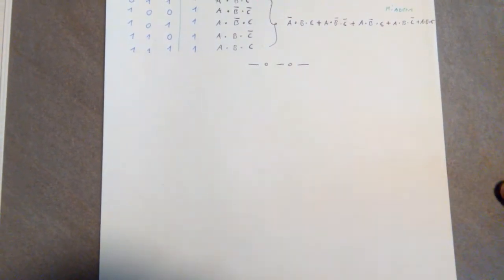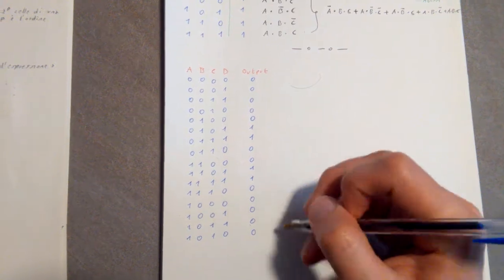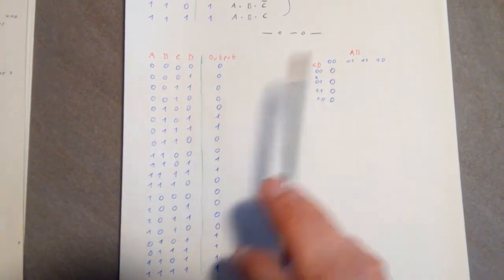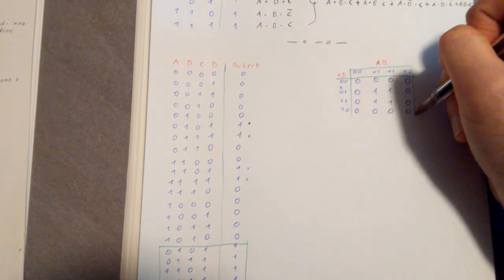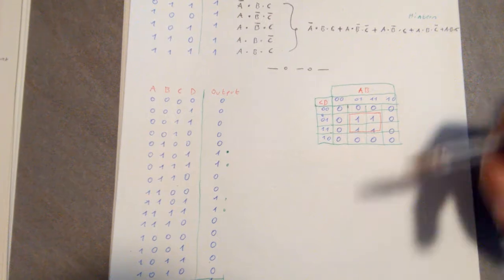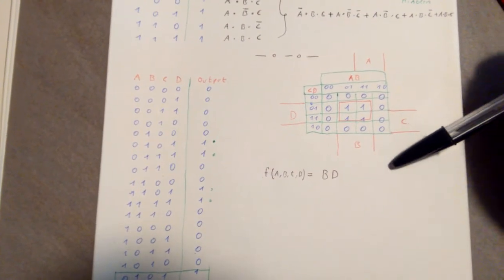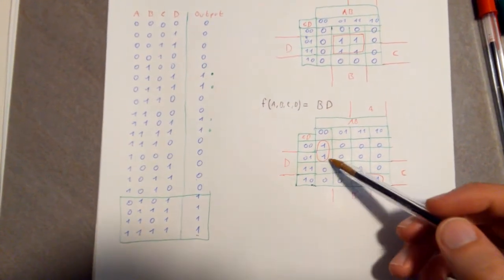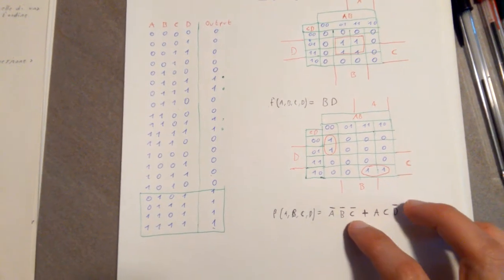Digital Electronics Basics Episode 11 - Karnaugh Maps (Example 1)